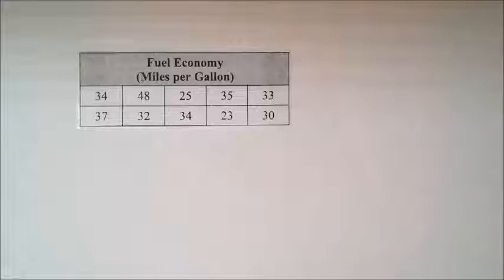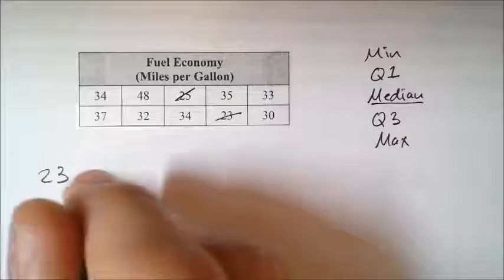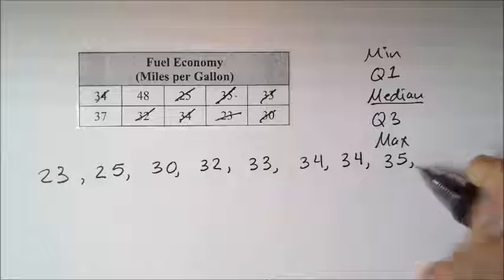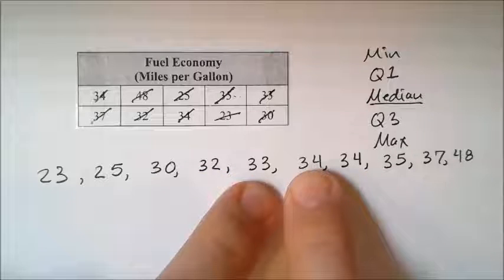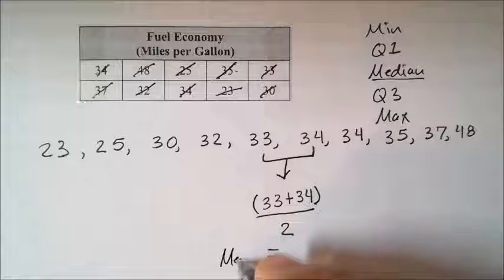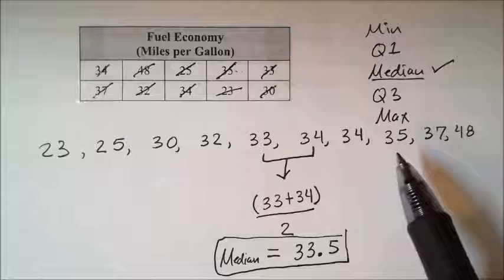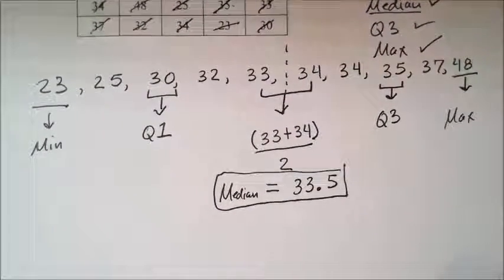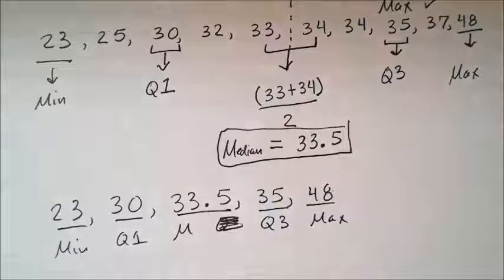Math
5 number summary